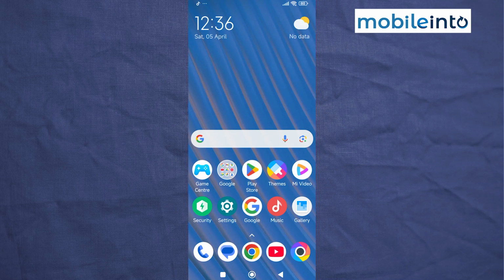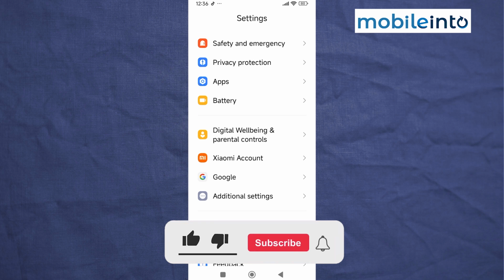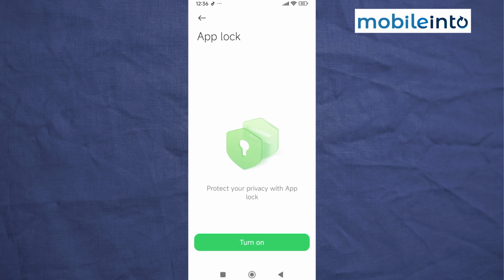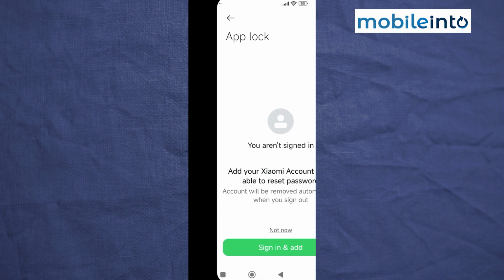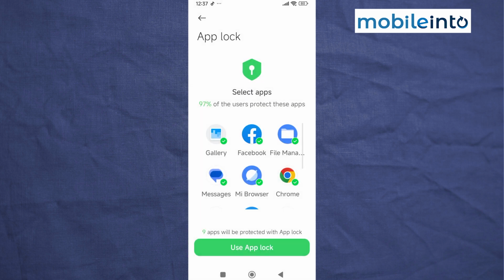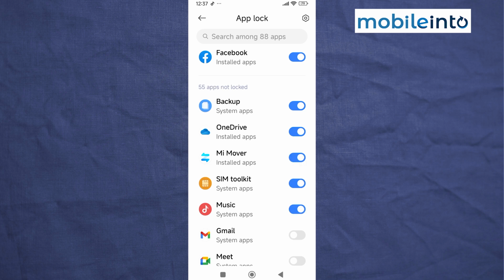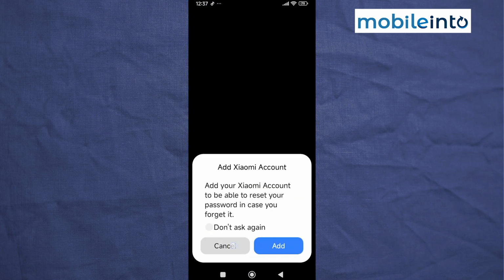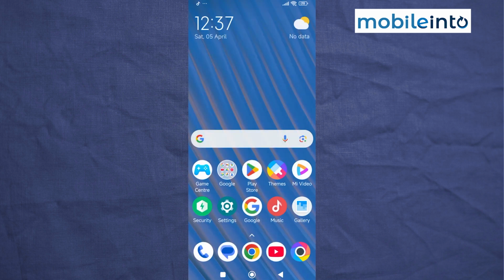How to Lock Apps in Poco X6 Neo - App Lock Setting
How you can lock apps in Poco X6 Neo. If you want to set the password on any app or find the app lock settings on your Poco X6 Neo, follow these steps.